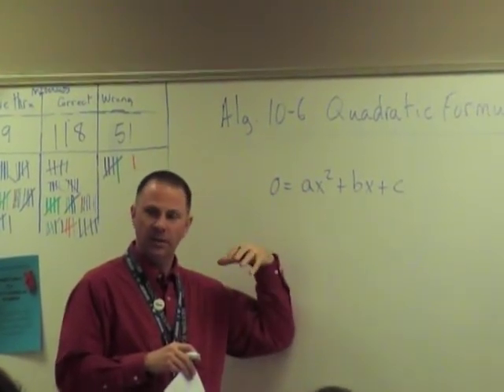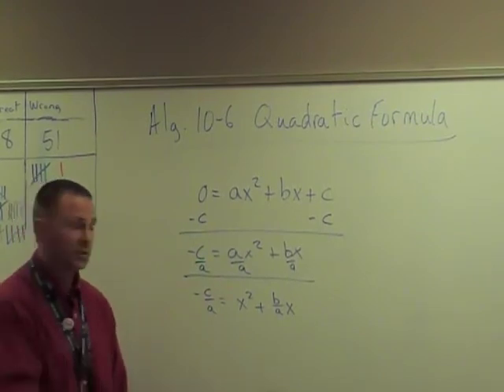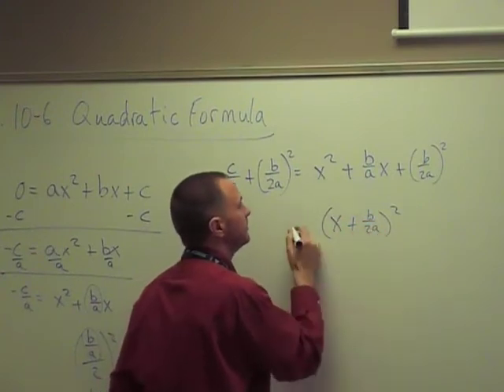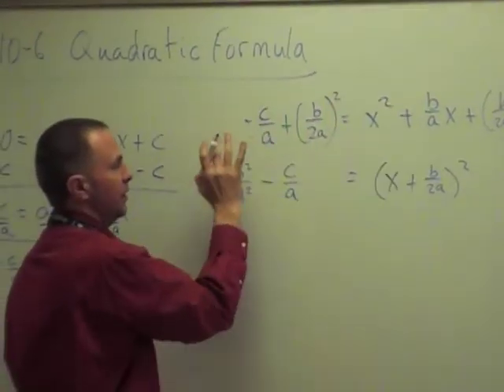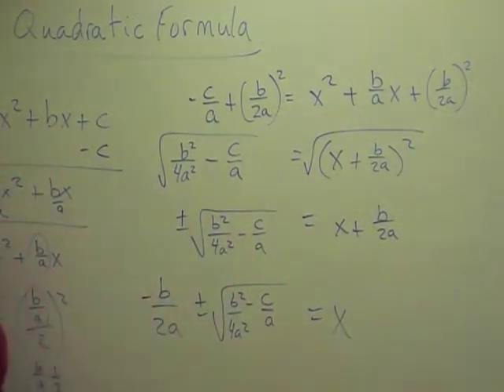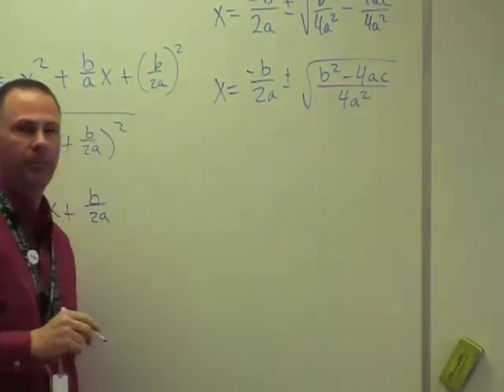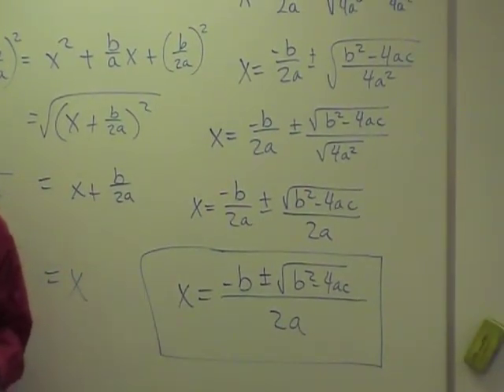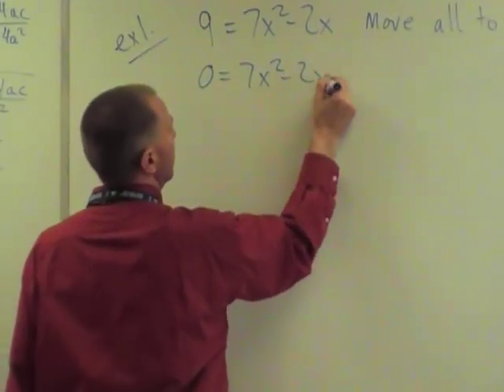Alg 10-6 Quadratic Formula Part I.MOD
Alg 10-6 Quadratic Formula Part I